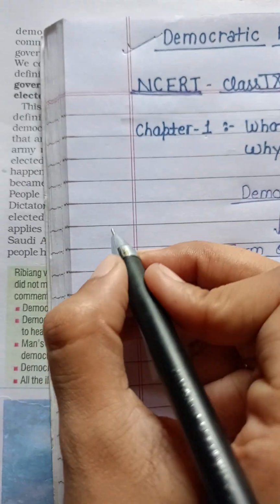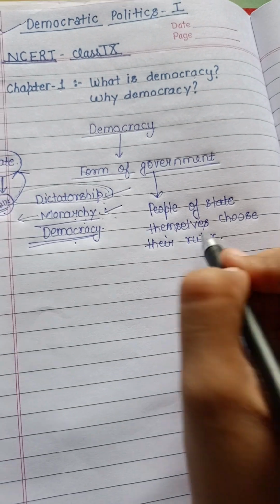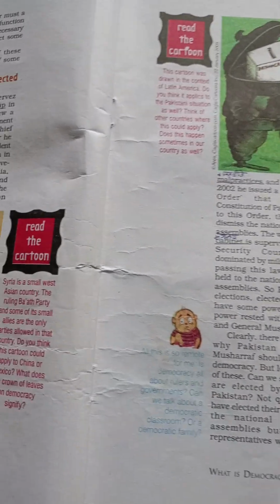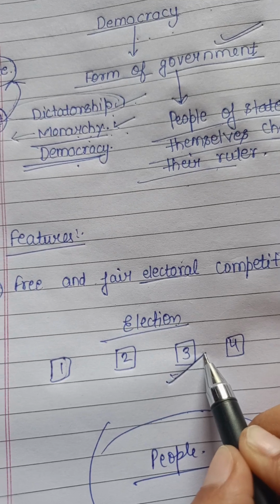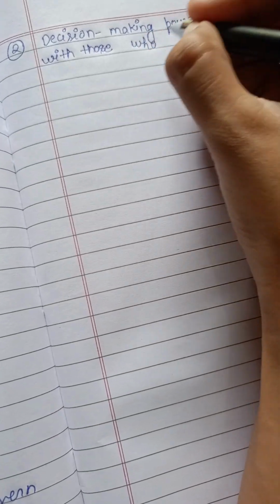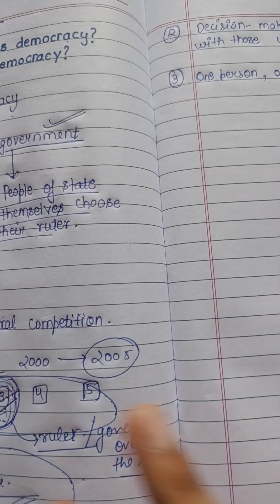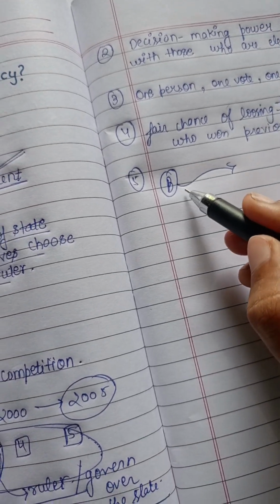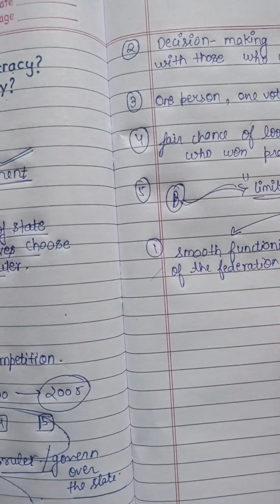POLITY Class 9 NCERT Chapter wise l UPSC and other state government exams preparation